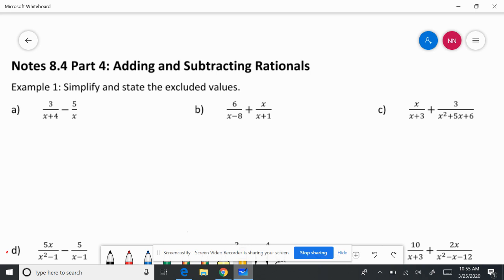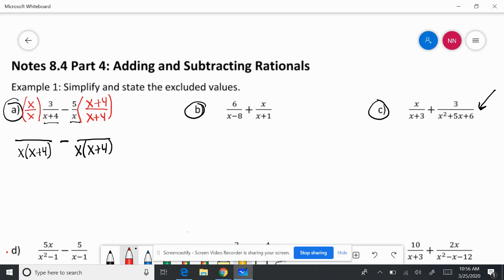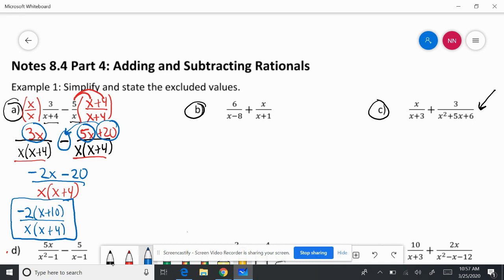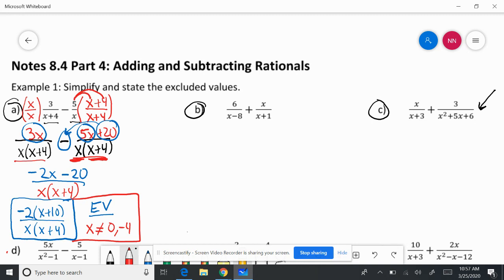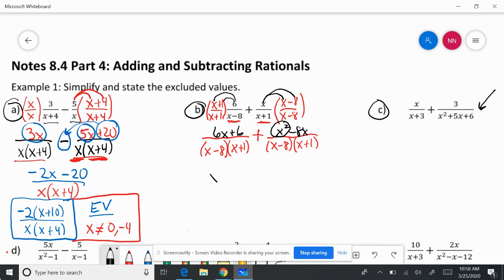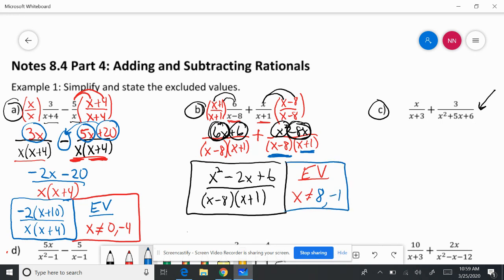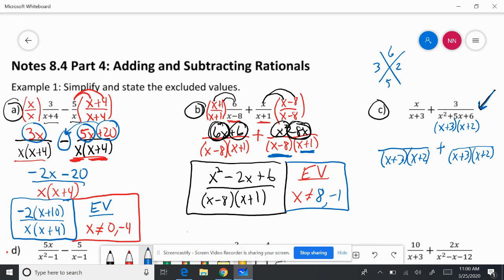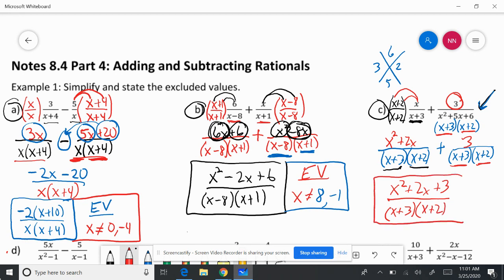Algebra Notes 8.4 Part 4A